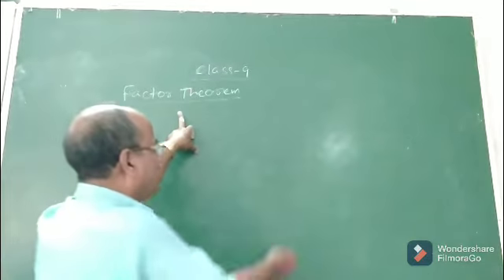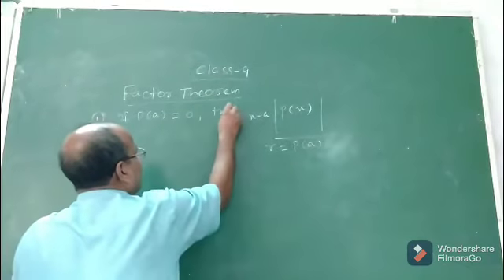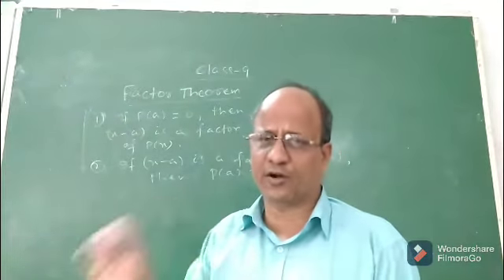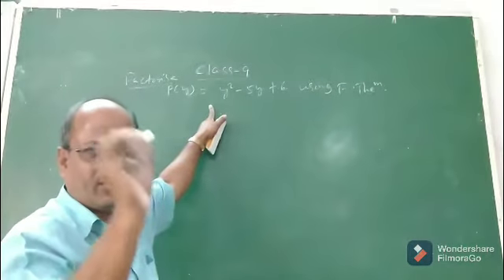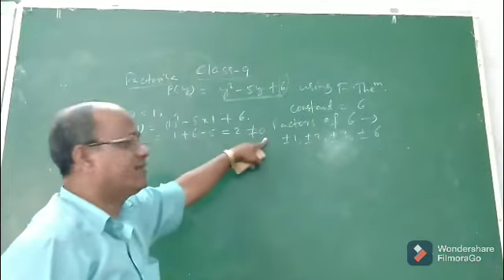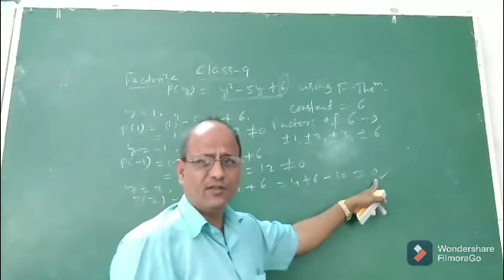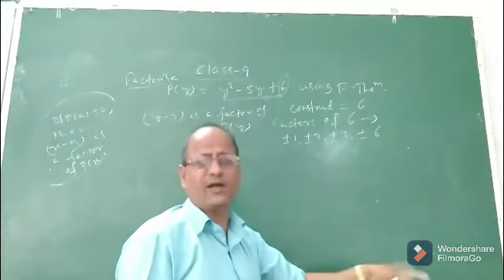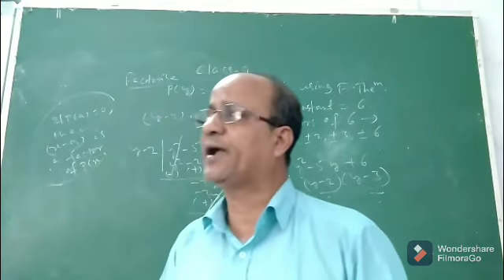Factor Theorem ll Class-9 Mathsll Polynomials